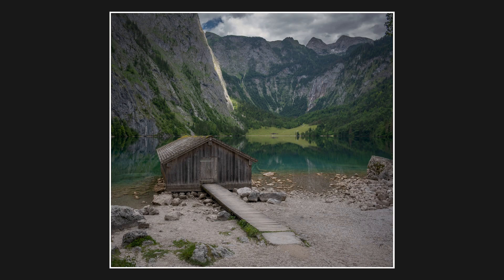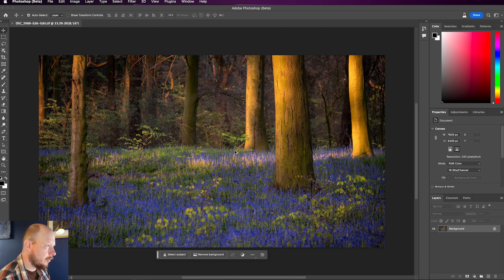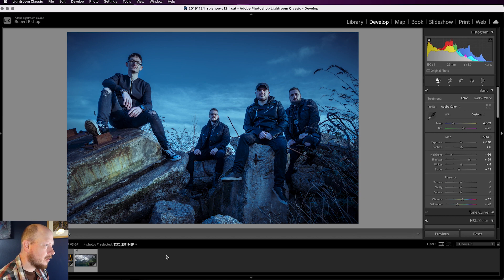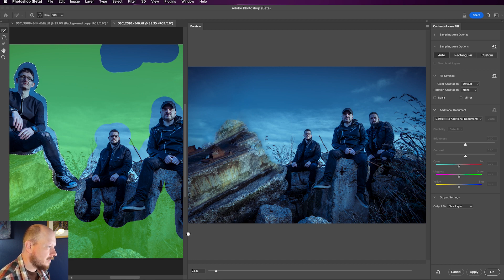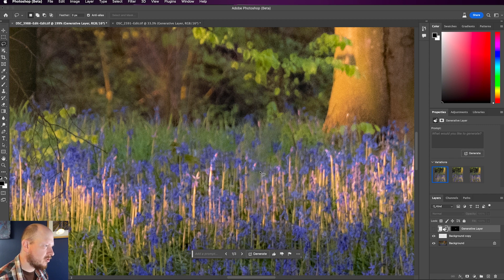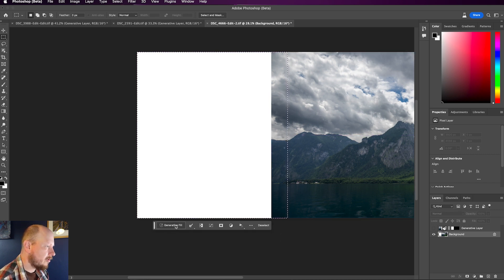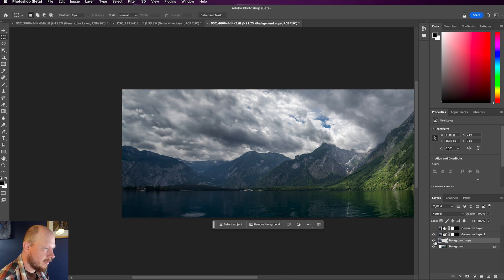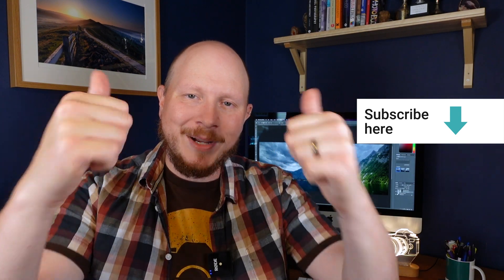What's the Difference Between Content Aware Fill and Generative Fill?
When it comes to object removal in photography, Photoshop's Content Aware Fill, and Generative Fill can do the same thing. So what's the difference and why do I choose to use Generative Fill?